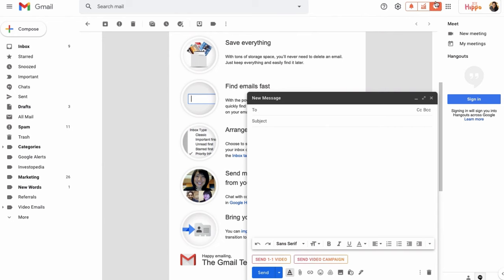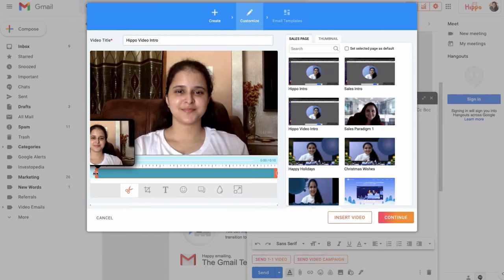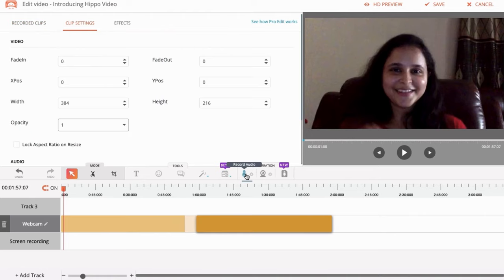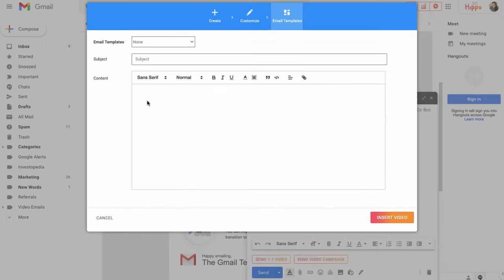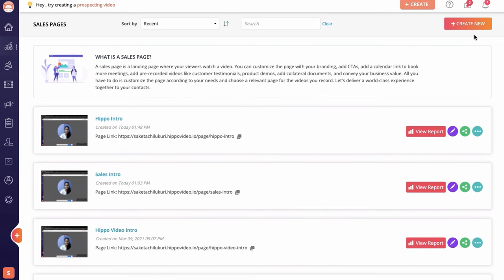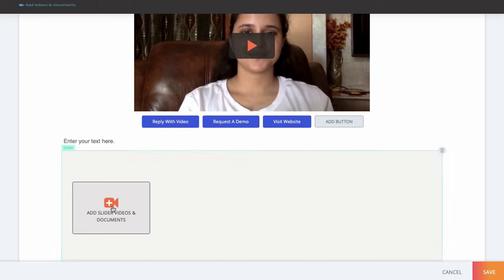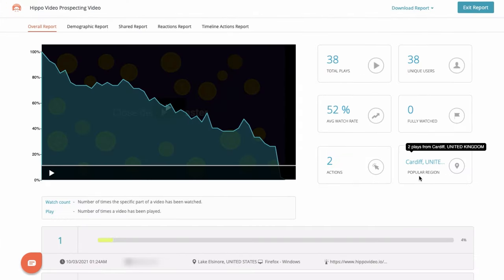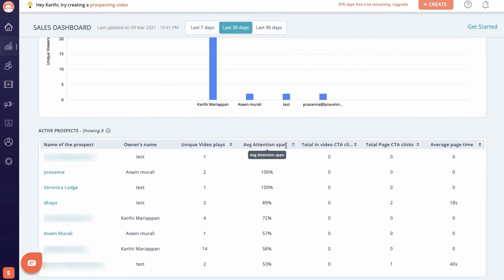Level Up Your Sales Efforts with HippoVideo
Hippo Video is a video customer experience platform that helps you lift your sales,
marketing, and support efforts.

Trying to connect with your prospects via email is like trying to stay hydrated with iced coffee—it’ll work short-term, but not without headaches. (“I’m jittery with hydration!”)

Sales outreach is driven by connection. No matter your clever subject line, cold emails just don’t have the same touch as face-to-face interaction.

If only you could increase trust and response rates with prospects through hyper-personalized video emails that have that magical human touch.

Say hello to Hippo Video.